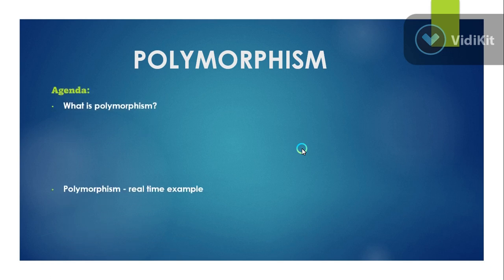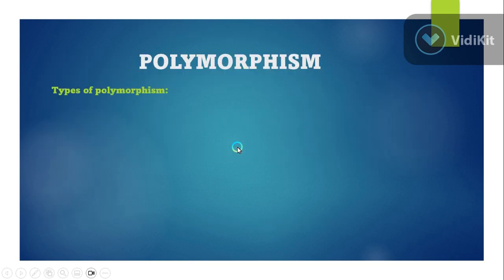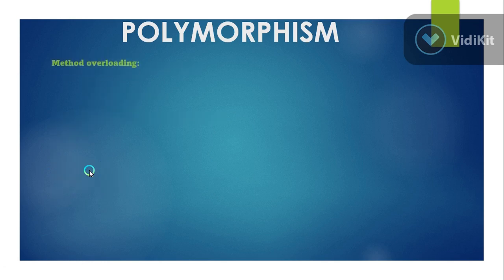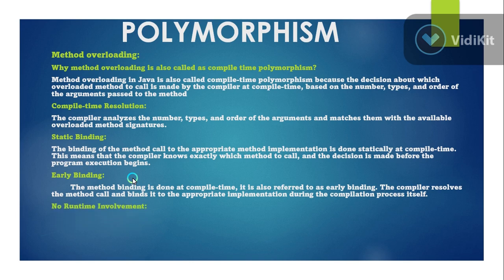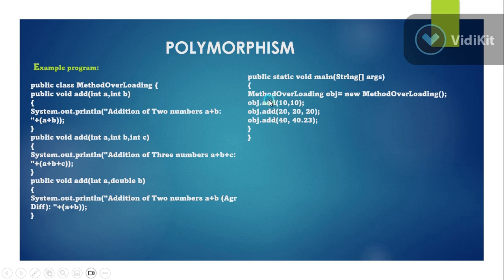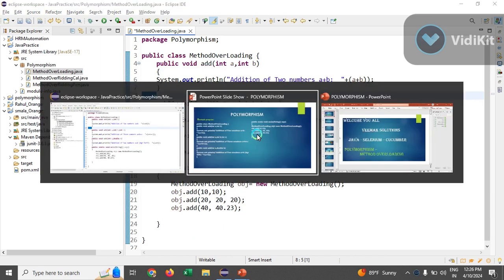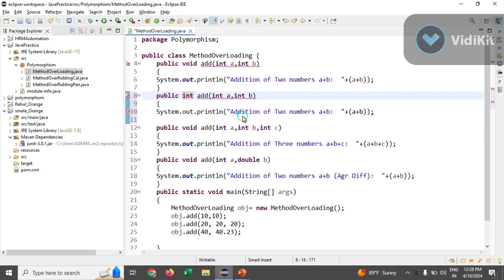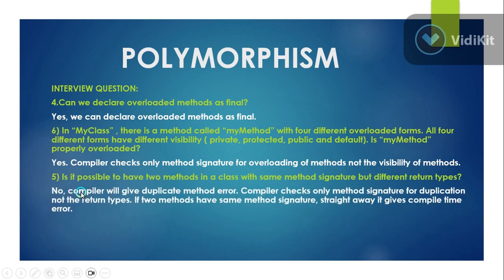polymorphism -Method overloading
The word "poly" means many and "morphs" means forms. So, polymorphism means  many forms. Polymorphism allows us to perform a single action in different ways.
When there are multiple functions with same name different parameters
In a same class then these functions are said to be overloaded.